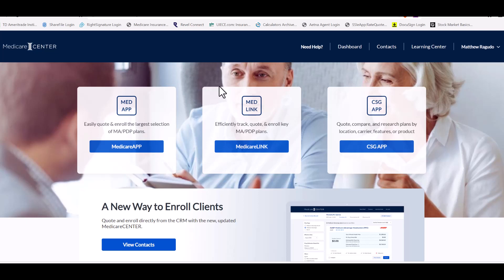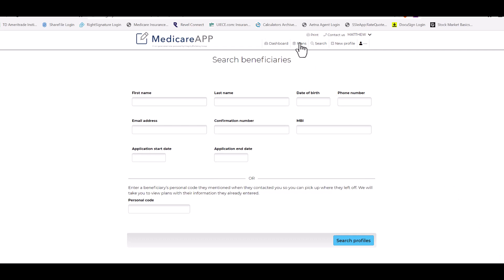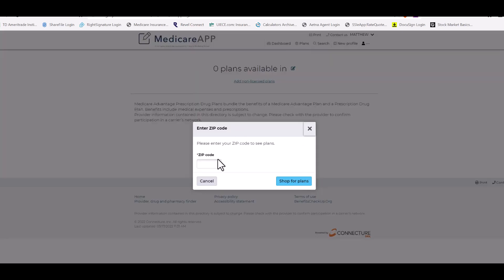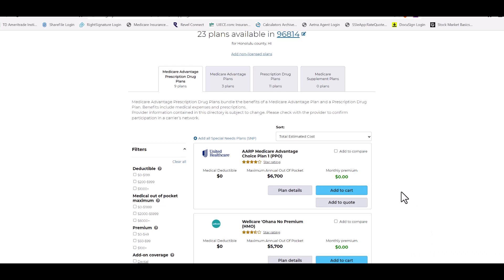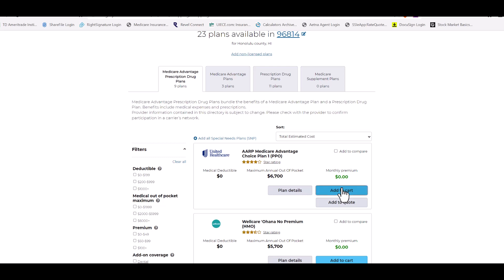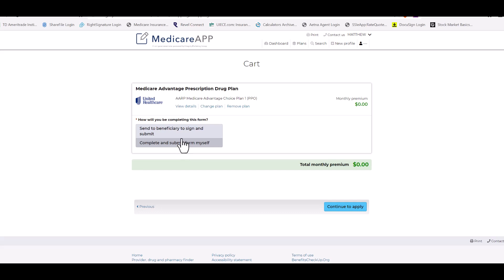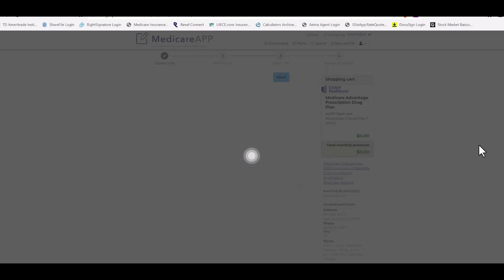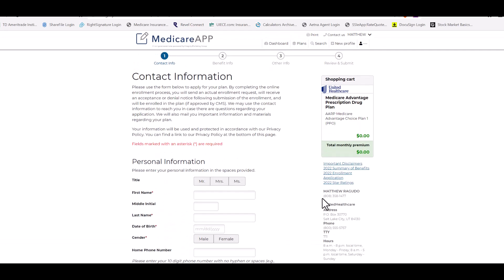How to use Medicare Center to Enroll Clients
For Medicare Center authorized Medicare Insurance Agents. Remember you still need to complete a compliant presentation for Medicare Advantage in order to enroll your client/prospect.

NOT FINANCIAL ADVICE: The information provided on this website is for educational purposes and does not intend to make an offer of solicitation for the sale or purchase of any specific products, investments, or investment strategies.